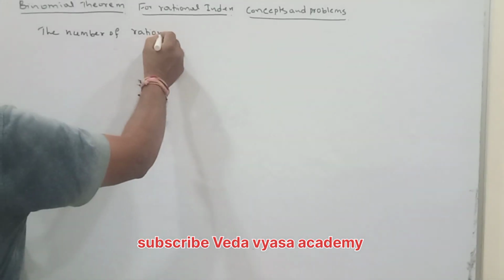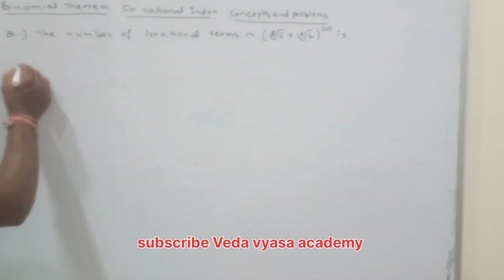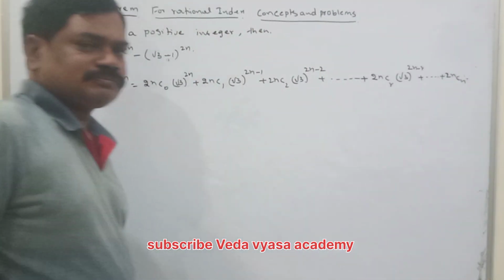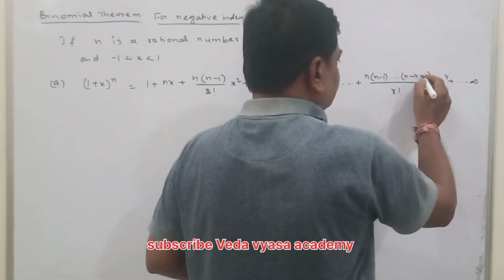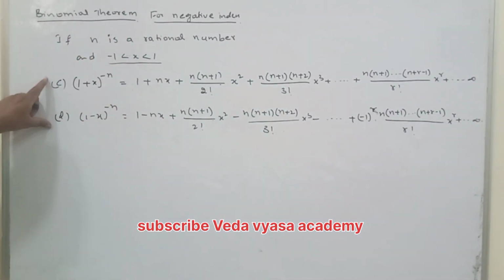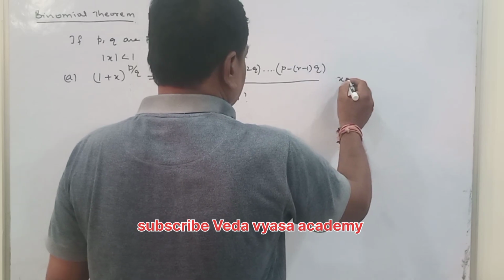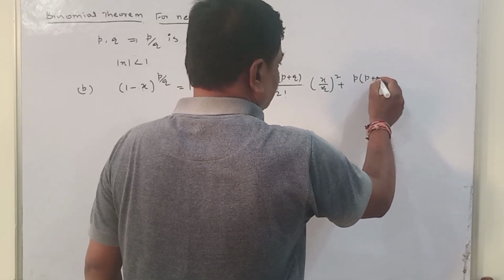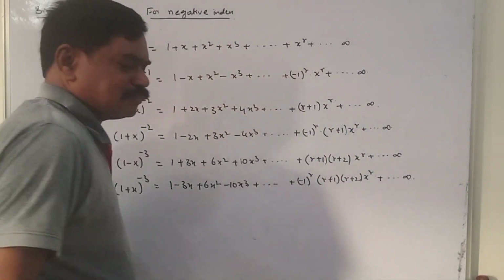Binomial theorem! negative index! concepts and problems! part5#education